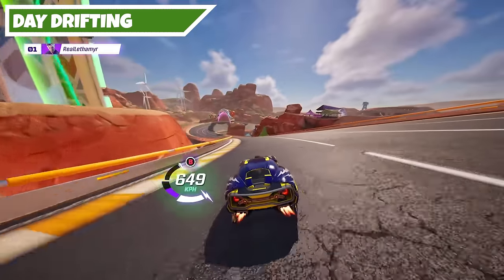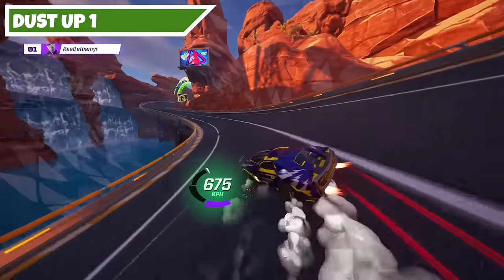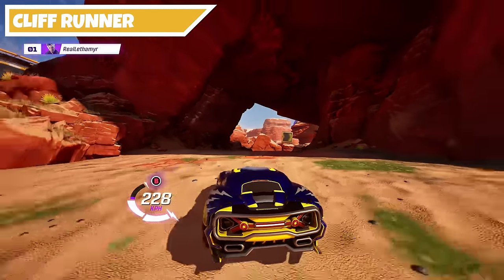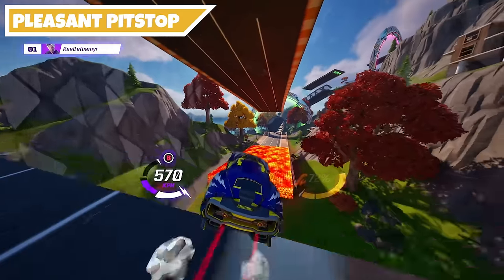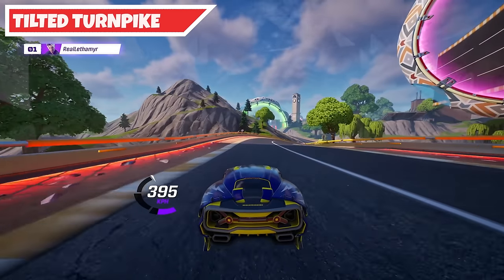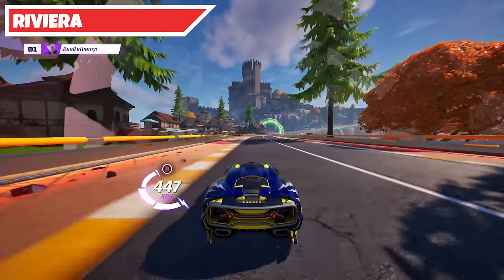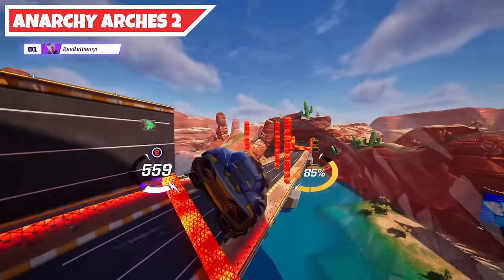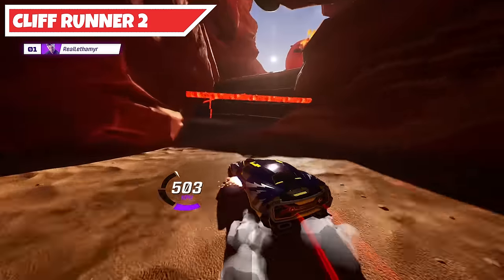How to do EVERY SHORTCUT in Rocket Racing (ALL 26 Maps)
TIMESTAMPS:
00:00 - Intro
-NOVICE-
00:38 - Day Drifting
01:51 - Bone Cavern 1
03:05 - Curvy Canyon 1
04:11 - Lazy Lake
05:06 - Airborne 1
06:07 - Anarchy Arches 1
07:19 - Dust Up 1
09:15 - Festive Falls
11:26 - K2 Raceway

-ADVANCED-
12:25 - Cliff Runner
14:02 - Puddle Jumper
15:00 - Bone Cavern 2
16:54 - Outpost
18:04 - Windy Way
19:30 - Pleasant Pitstop
21:27 - Sidewinder

-EXPERT-
24:04 - Anaconda
26:22 - Tilted Turnpike
29:22 - Olympus
31:47 - Riviera
35:03 - Curvy Canyon 2
36:18 - Airborne 2
37:35 - Anarchy Arches 2
39:59 - Dust Up 2
42:19 - Puddle Jumper 2
44:48 - Cliff Runner 2

Camera Settings:
FOV: 110
Distance: 270
Height: 110
Angle: -4
Stiffness: 0.75